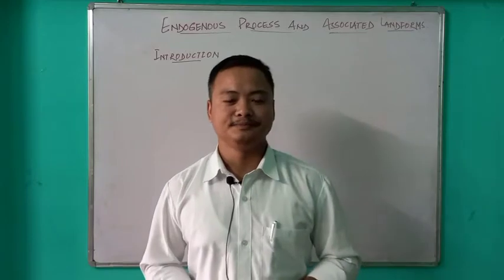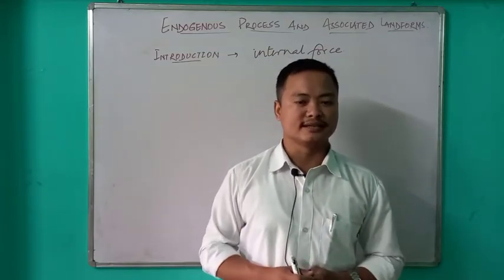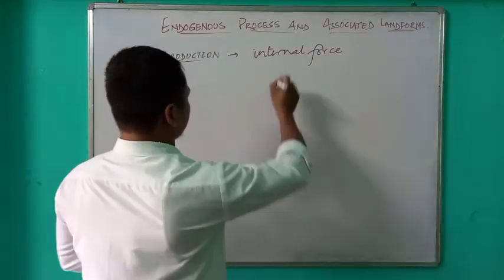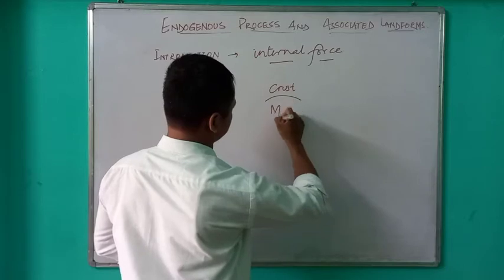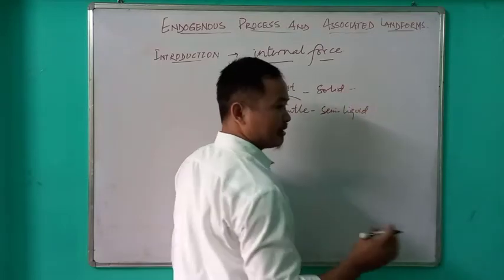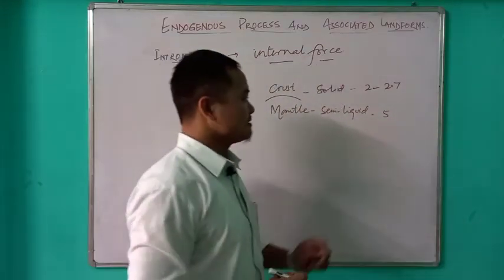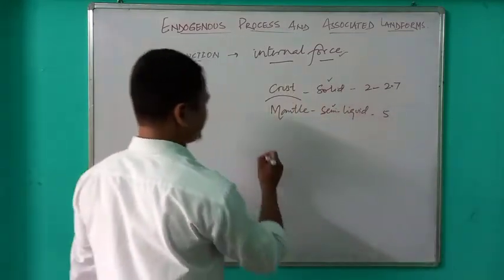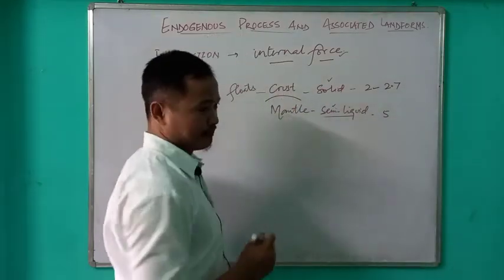CLASS XI - GEOGRAPHY || ENDOGENOUS PROCESS AND ASSOCIATED LANDFORMS -PART 1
Introduction to the generation of internal forces.